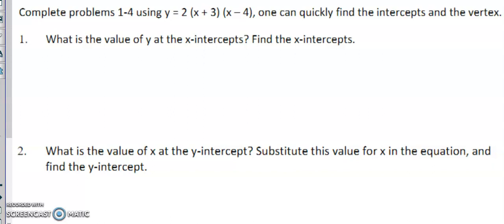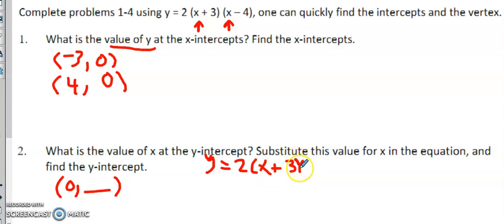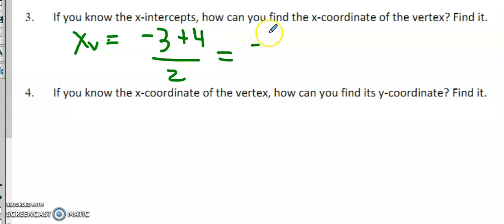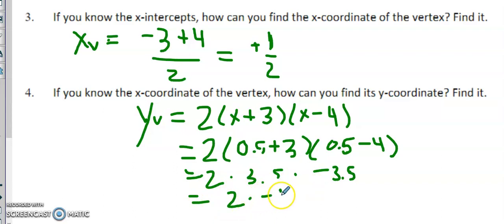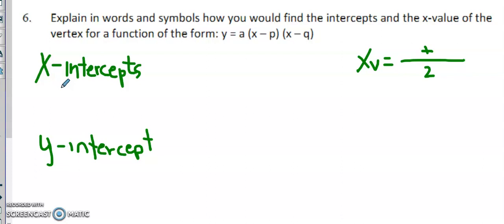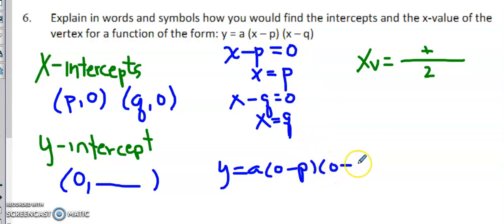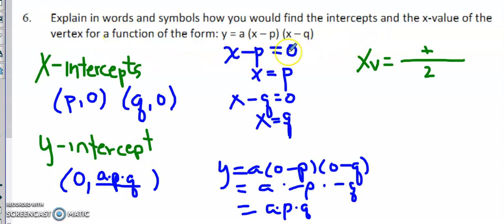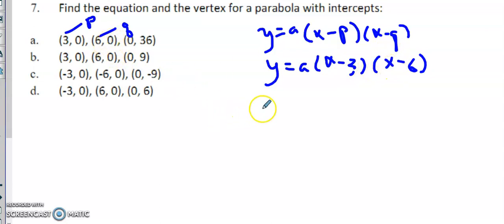a2 vid1 1 022123